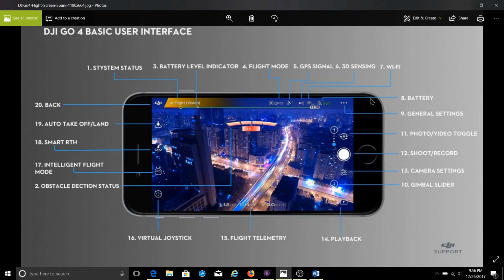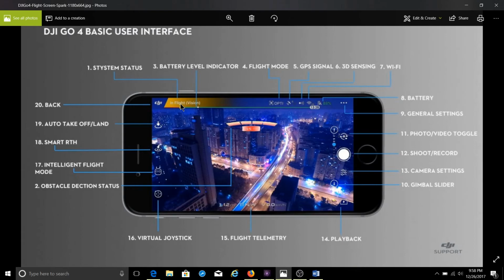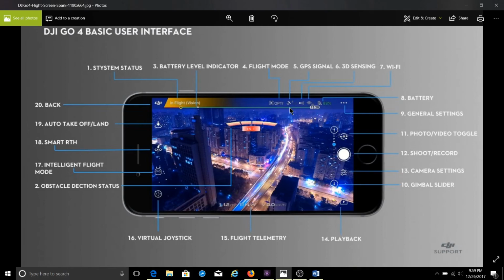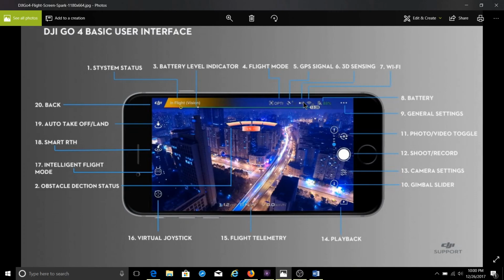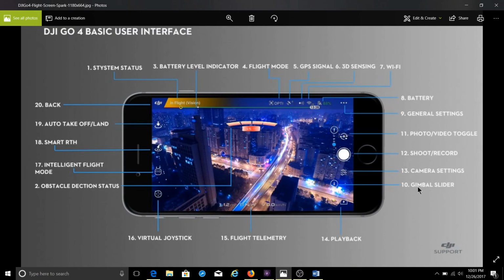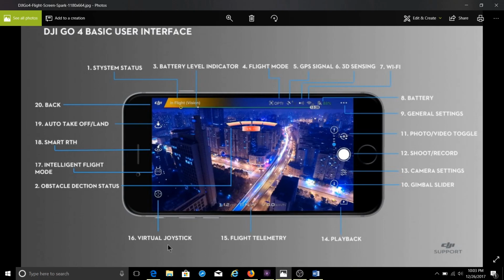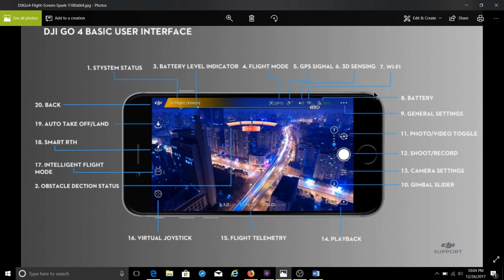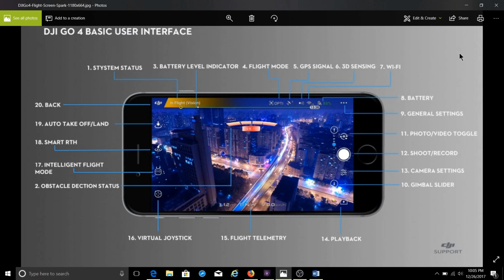DJI GO 4 APP | Fundamentals Before You Fly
DJI GO 4 App is for DJI drone operation and can be used as a standalone remote controller for the SPARK and Mavic Pro or in conjunction with a remote controller for the Phantom 4 Series, Inspire 2 and the Spark and Mavic.  This mobile app is the gateway to your drone’s settings, so it’s important to understand how the settings work and what they do.  Note:  Due to different functions of the various drone types, some of the screenshots of DJI Go 4 show settings that are available to only certain drones.  Screens/Features will vary from drone-to-drone.

Rode NT-USB USB Condenser Microphone

iPhone 7 Plus 128 GB Unlocked - Red